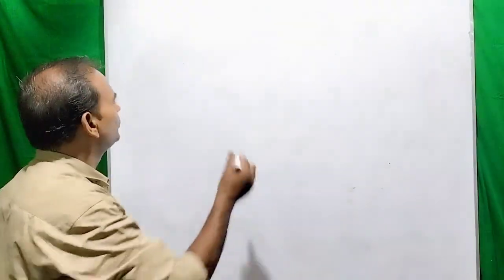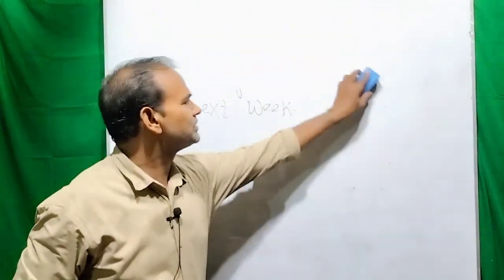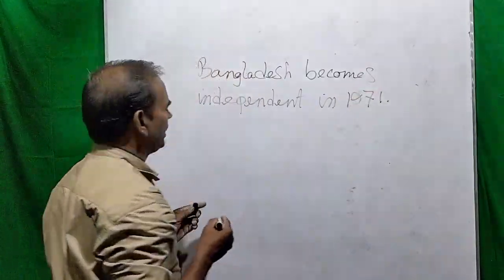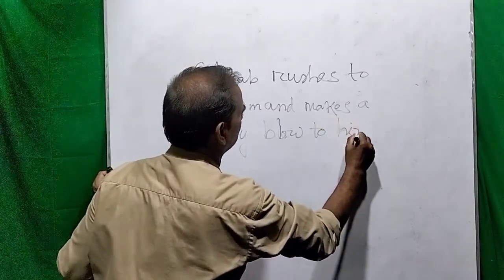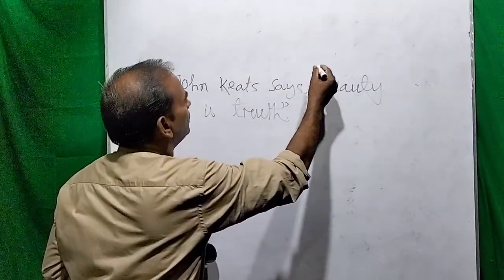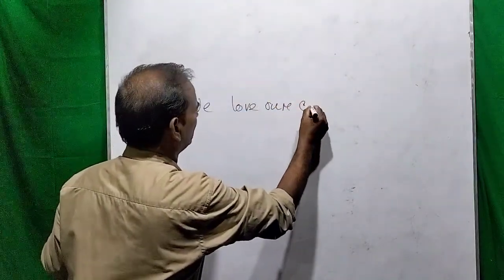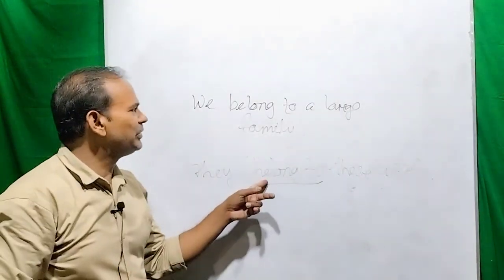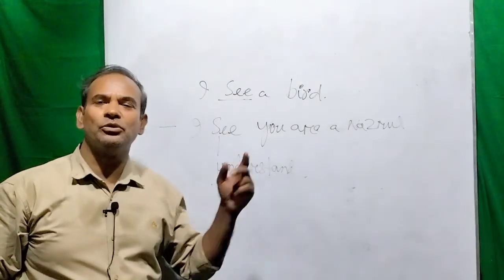Usages of Present Indefinite Tense.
The usages of the Simple Present Tense have been described here for your  good understanding